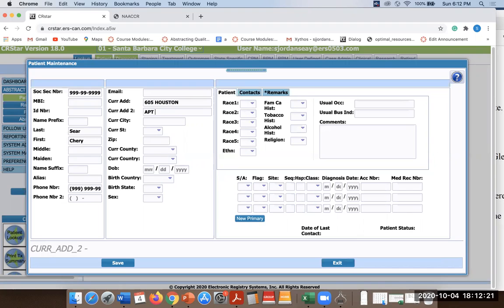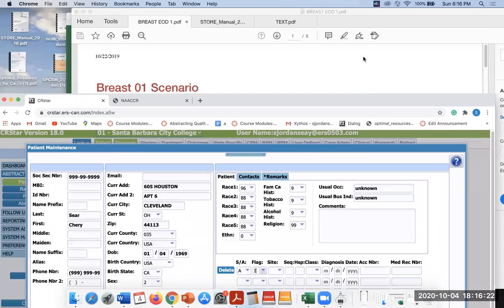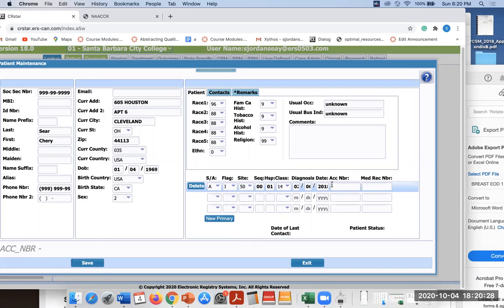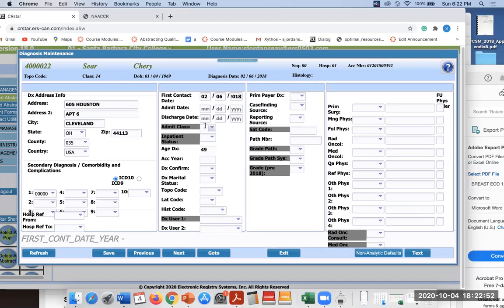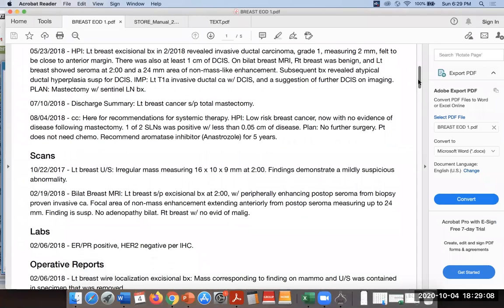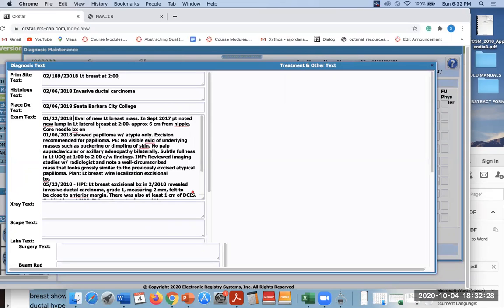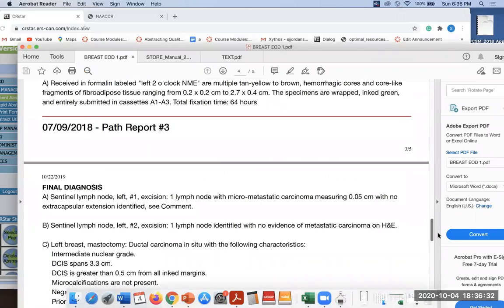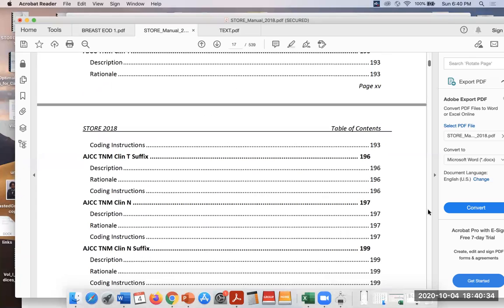CRSTAR ABSTRACTING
This is an overview of how to initially enter a case in CRSTAR to include guidance about selecting data from the medical record. Overview of what to select from the medical record to support various coded data items.